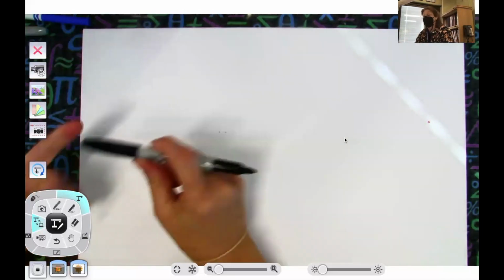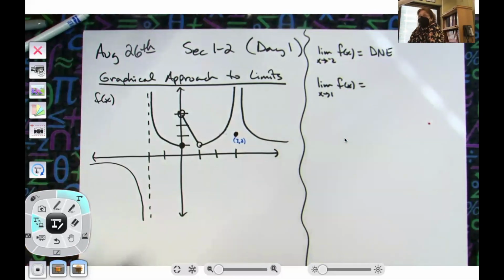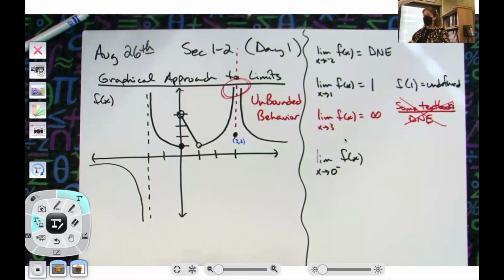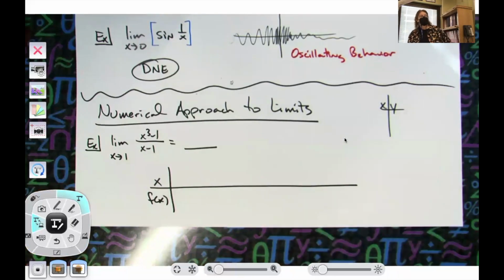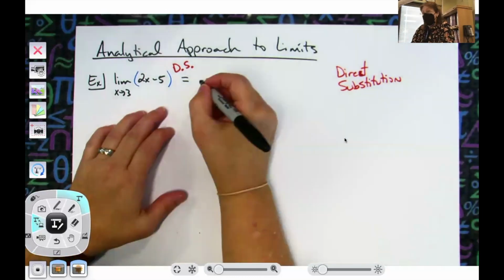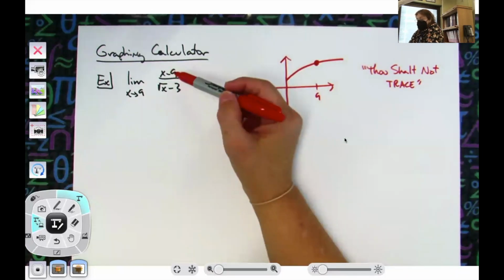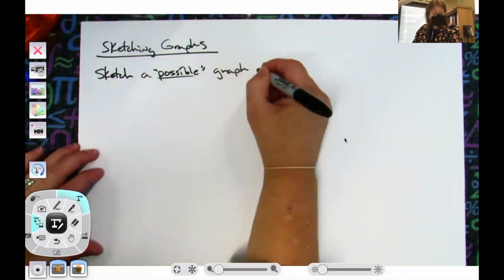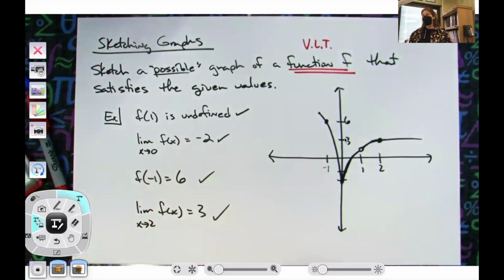Calculus 1 - Beginning Limits Taught Graphically, Algebraically, and Numerically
This video is a recording of a Calculus Zoom Meeting on August 26th.  This lesson covers Limits - taught Graphically, Algebraically, and Numerically.

00:00 - Intro
02:45 - Graphical Approach to Limits
13:25 - Oscillating Behavior of a Limit
15:10 - Numerical Approach to Limits
20:04 - Analytical Approach to Limits (Direct Substitution Only)
24:27 - Graphing Calculator Example
31:31 - Sketching Functions Based on Given Clues